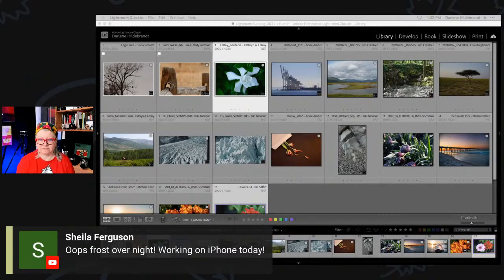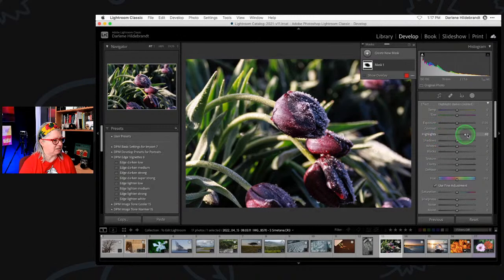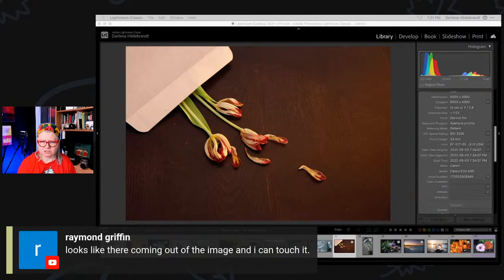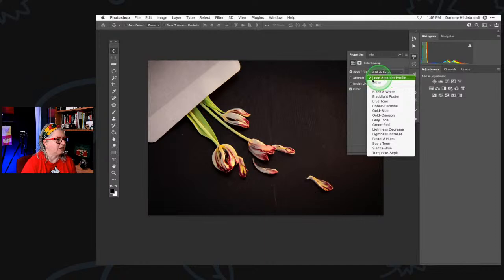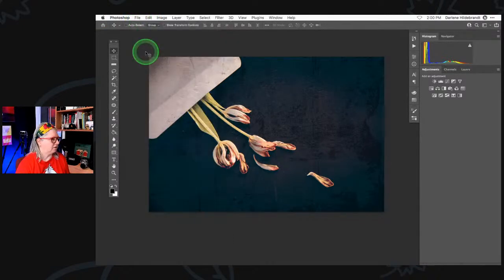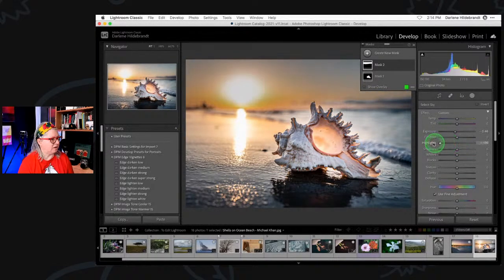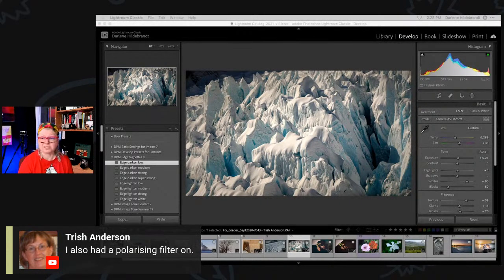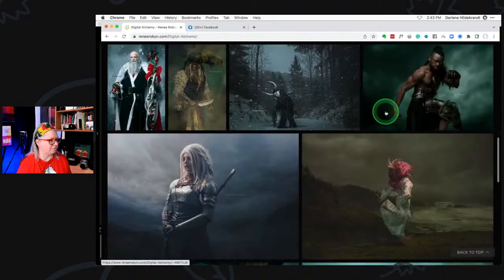Learn How to Use Lightroom to Edit Photos - LIVE Photo Editing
Learn how to approach image editing by watching Darlene, a professional photographer, show how she would edit your images (or other subscribers). She will show how to approach an image, what to do to it, how far to go, how far is too far, and how to get the looks you want using Adobe Lightroom and related Lightroom plugins.

This is a Lightroom exclusive photo editing demonstration.

📢 Enroll in my Lightroom For Photographers: The Complete Course

📷 Articles mentioned

UNDERSTANDING THE HISTOGRAM: Why is the snow gray in my winter photos